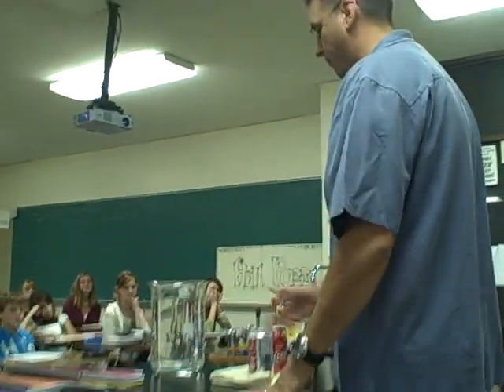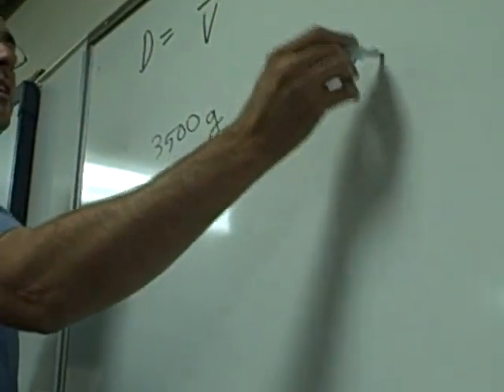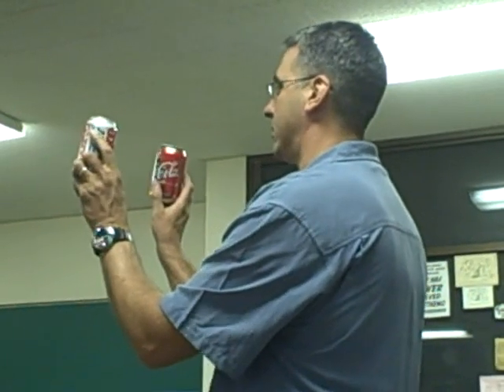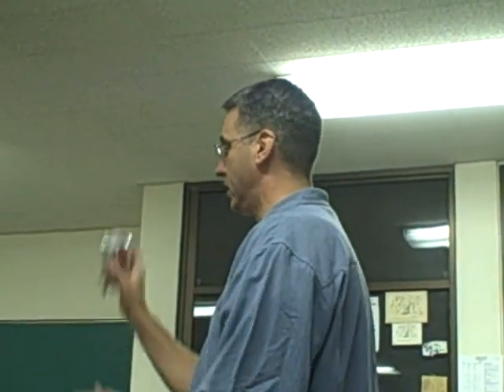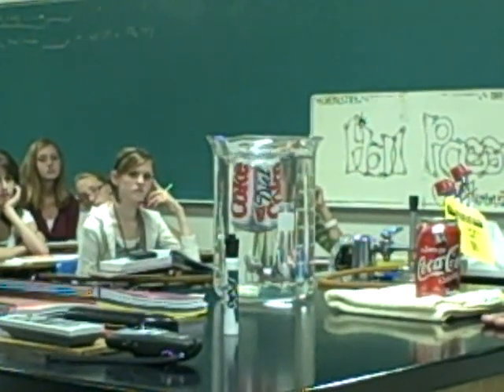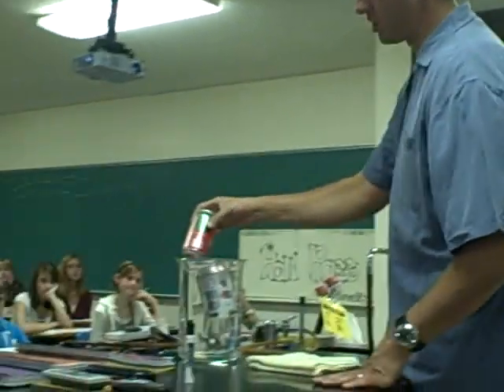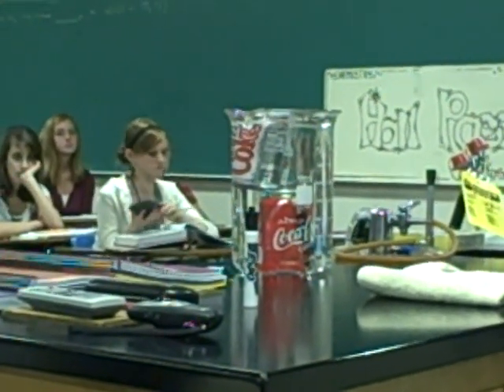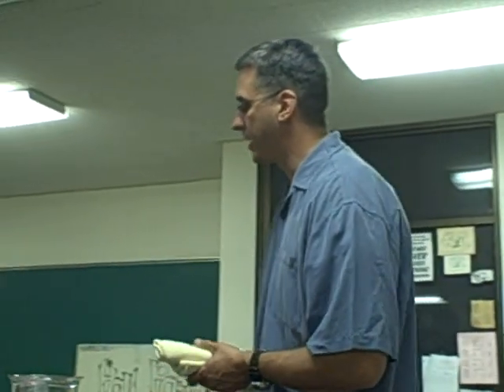Density of Coke